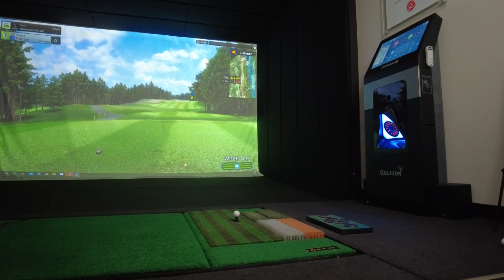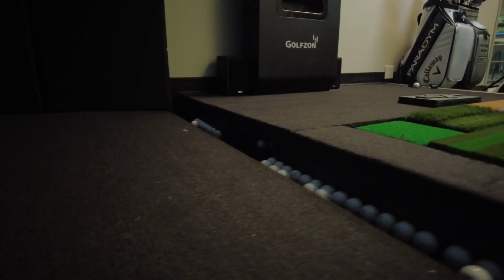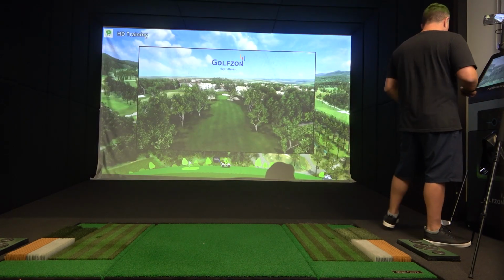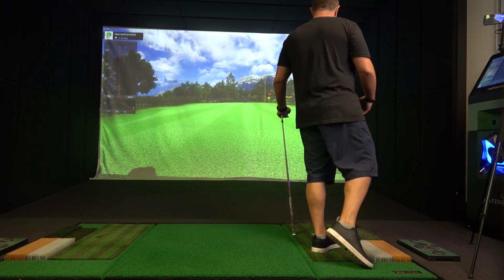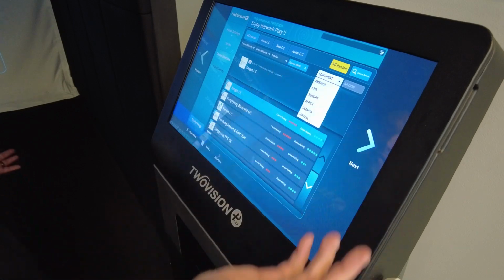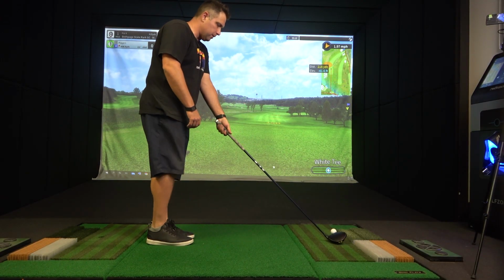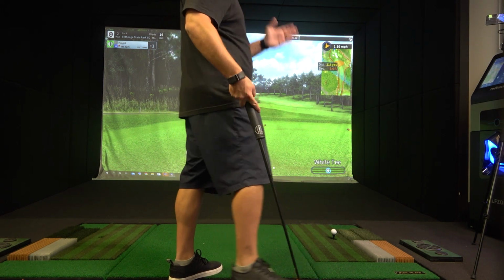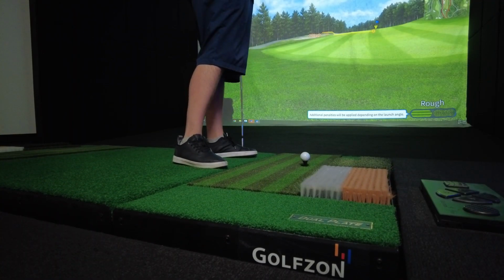The MOST REALISTIC Golf Simulator In the World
GolfZone TwoVision Golf Simulator 2023

What is the GolfZone TwoVision simulator?
It is a commercial golf simulator with a fully movable floor that tilts in 24 directions and five real lies and turfs, from fairway to greenside bunker. GolfZone is the number one golf simulator company in the world, and this is their most realistic setup.

Where can you play a GolfZone TwoVision?
At GolfZone Social locations. There are only a handful in the United States, and I got exclusive access at Troon Golf headquarters in Scottsdale, Arizona to try it out.

What makes the TwoVision so realistic?
The floor physically puts the ball above or below your feet, two cameras capture ball and club data with no latency, and it works with any golf ball on hundreds of real courses like Pebble Beach and Bethpage Black.

TABLE OF CONTENTS:
[00:00] - Introduction: The most realistic golf simulator in the world
[01:18] - The fully movable swing plate
[01:46] - Five lies and turfs
[02:35] - Automatic tee and ball return
[02:53] - Dual-camera ball and club data
[03:27] - Works with any golf ball
[05:21] - Driving range mode
[06:59] - Approach practice mode
[08:44] - Putting mode
[12:00] - Playing Bethpage Black
[18:47] - My verdict